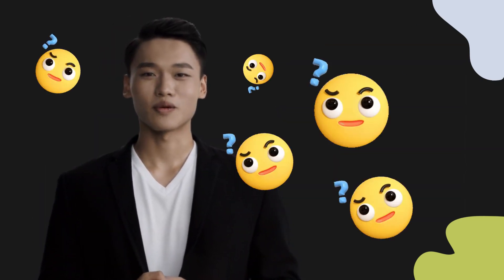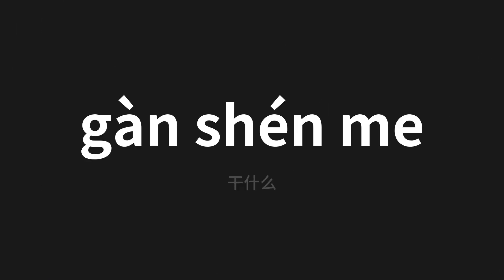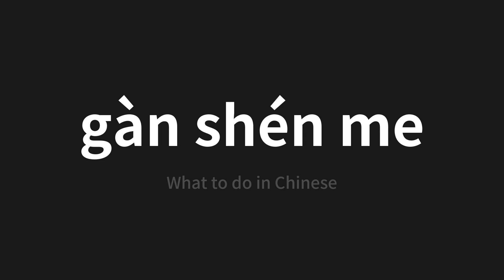How to pronounce gàn shén me | 干什么 (What to do in Chinese)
Master the Pronunciation of 'gàn shén me | 干什么' - which means : What to do in Chinese 📝 with @PerfectPronunciationChinese 🎓🗣️ - [Your Guide to Chinese]

Learn to pronounce 'gàn shén me' perfectly in Chinese with our easy and engaging tutorial by @PerfectPronunciationChinese! 📖📽️ In this comprehensive video, we provide you with native speaker examples 🗣️👂 and phonetic breakdowns 🎵 to ensure you get the pronunciation just right.